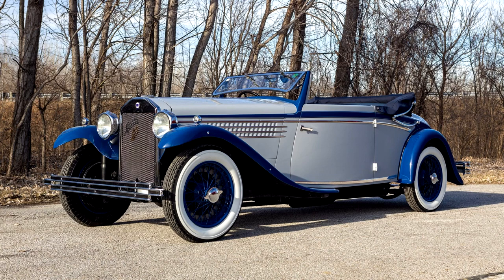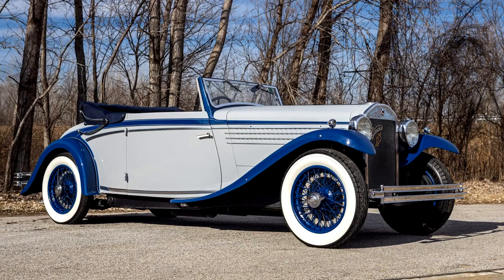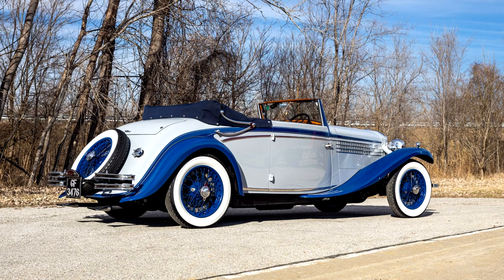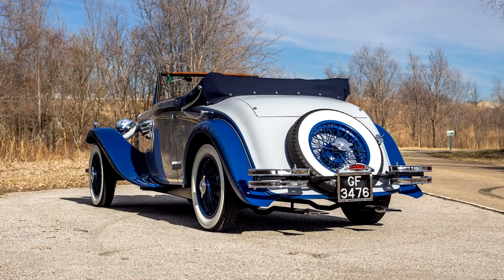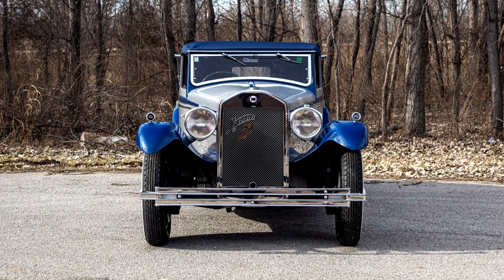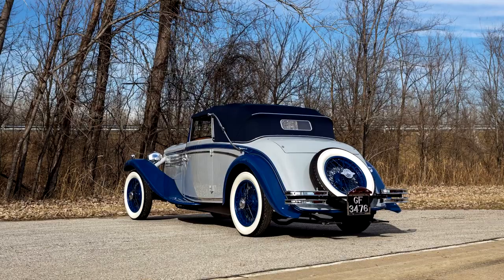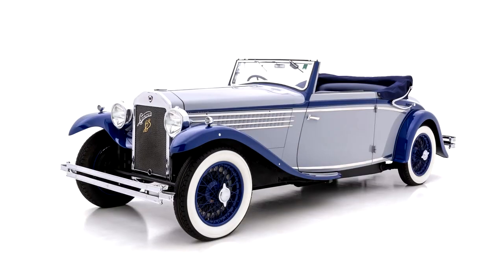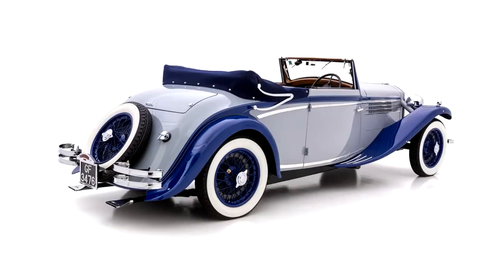Lancia Dilambda Cabriolet by Carlton Carriage 1930